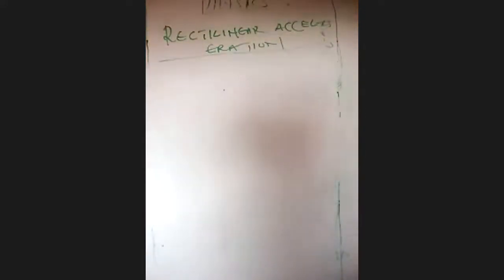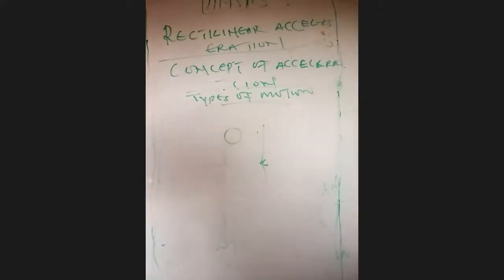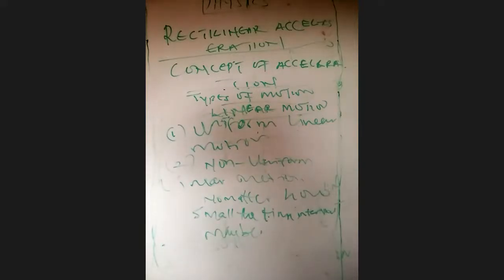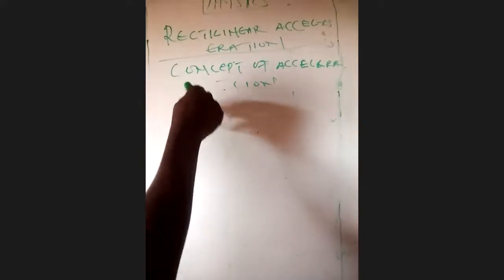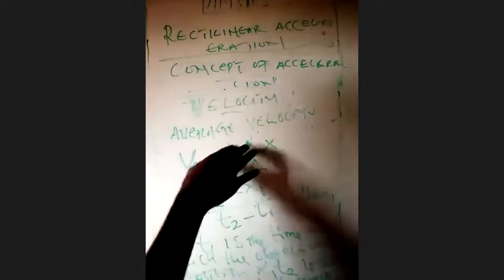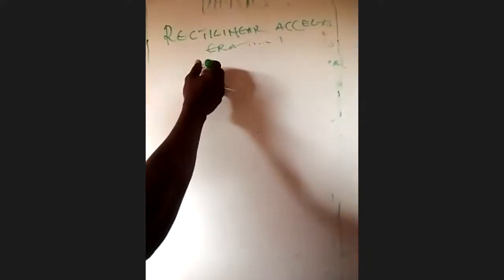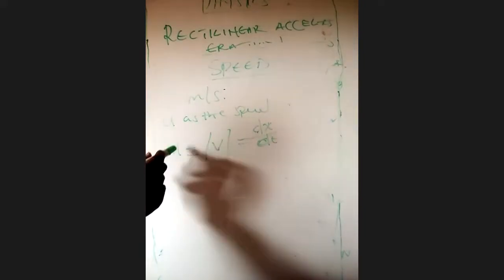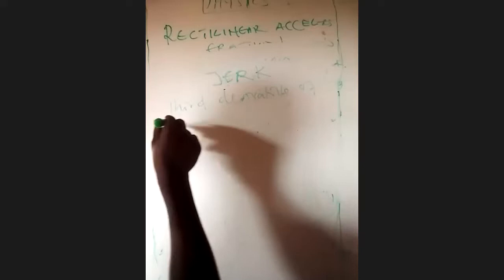Physics_Rectilinear acceleration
Mr. Joshua takes Physics_Rectilinear acceleration   for students preparing for WASSCE/UTME examinations across Nigeria.